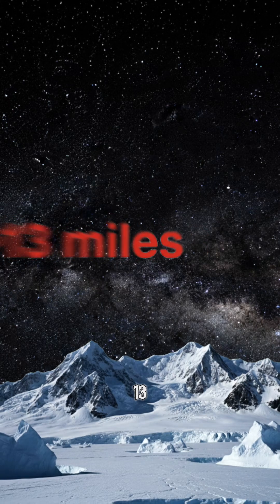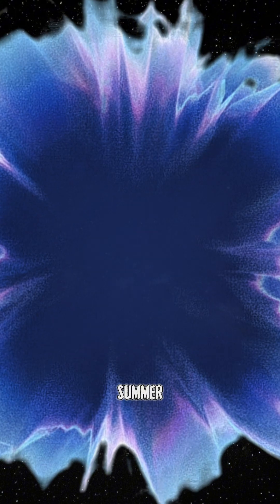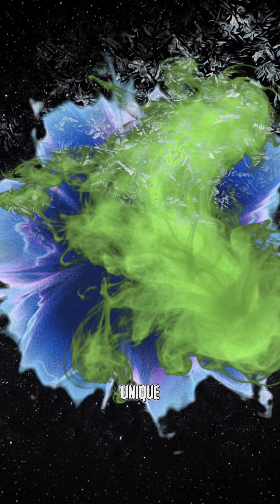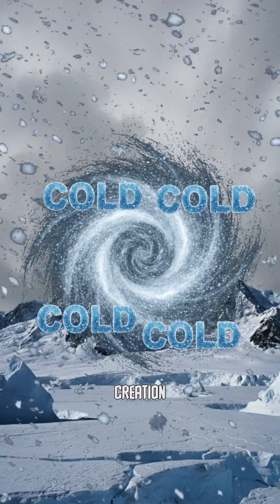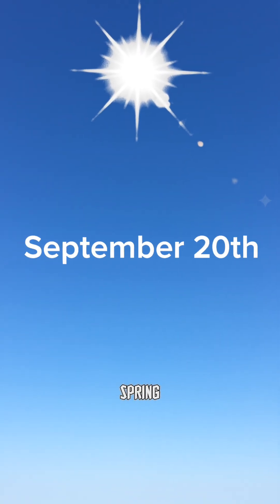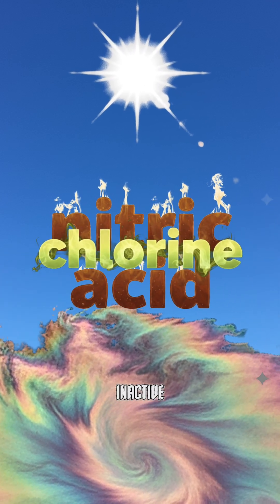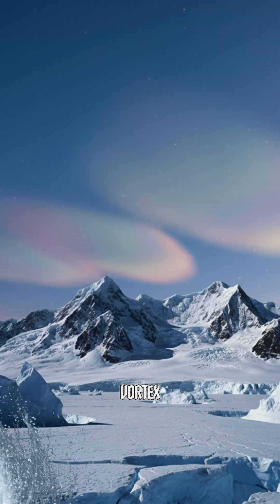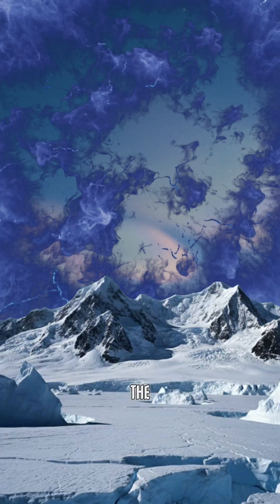Why is There A Giant Hole Above Antarctica!?😱#shortvideo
Every summer, a massive ozone hole—around 10 million square miles wide and 13 miles up—forms over Antarctica! It's an annual phenomenon that has everything to do with man-made chemicals (like those once used in aerosols and fridges) and the unique, frigid polar climate.
​Learn how the powerful polar vortex traps chemicals during the dark winter, and how the return of the sun in spring unleashes a destructive chain reaction of chlorine that temporarily destroys the vital ozone layer. Find out why it eventually heals every winter, only to repeat the alarming process.